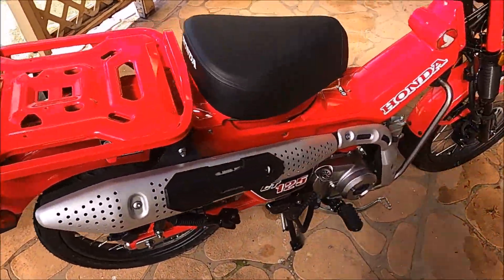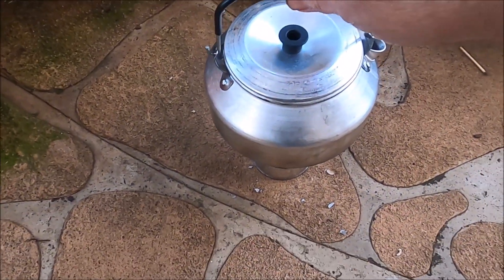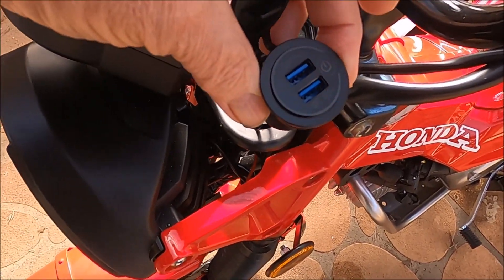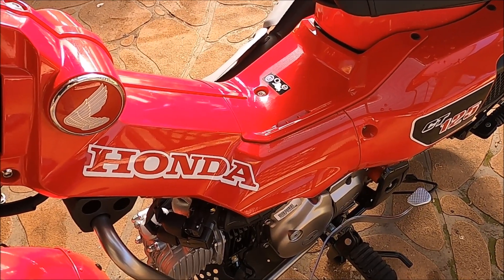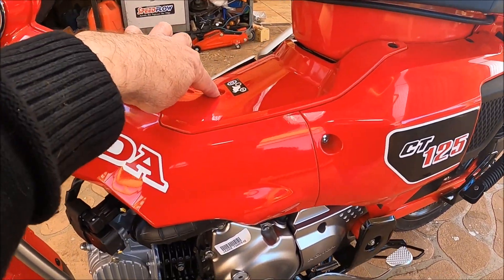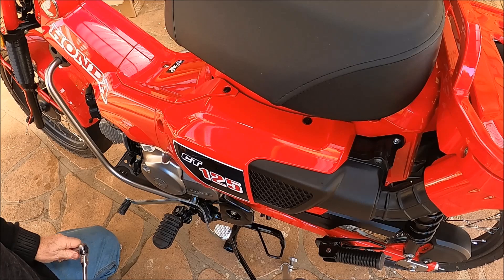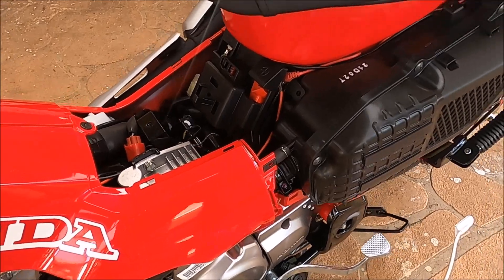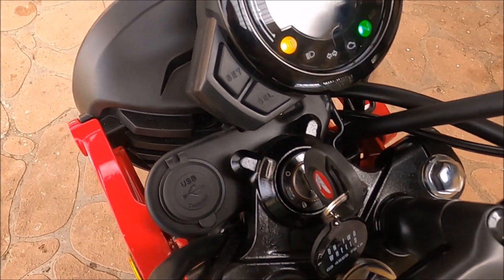2021 Honda Trail 125 -USB / Trickle Charger Pigtail Installation!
A detailed how too on fitting a duel port USB charger  and Truckle charger pigtail . Plus a guide how to remove the plastics to complete the task.